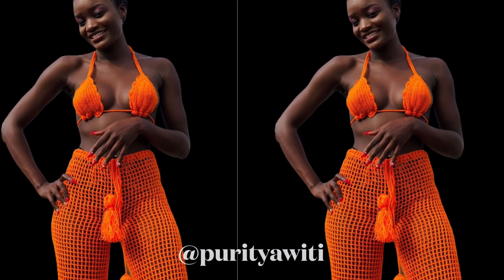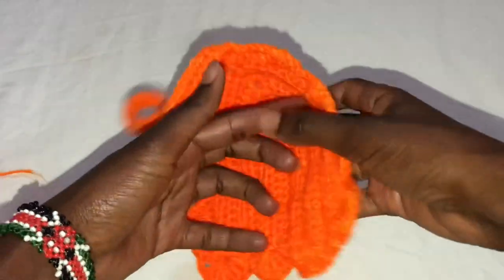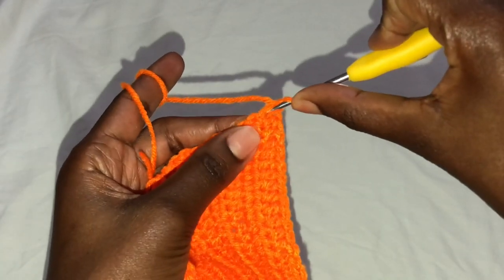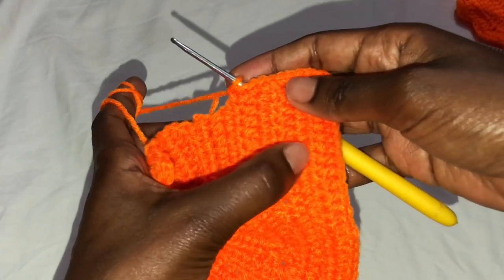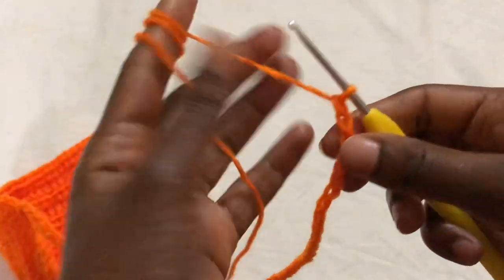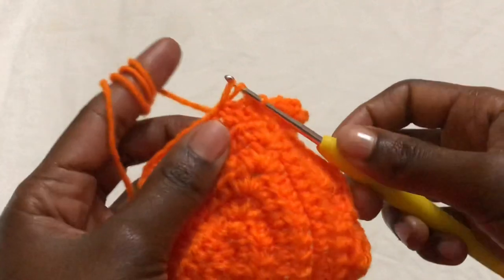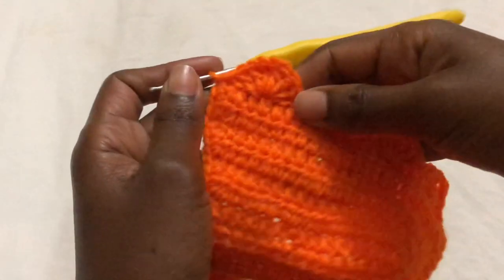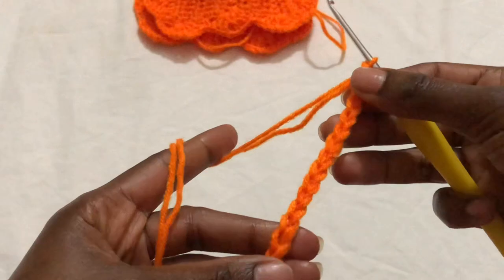EASY Crochet Bikini Top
This crochet bikini top is easy and quick to make. The tutorial is beginner friendly. Coverage is adjustable and you can make this in any size.

The shell stitches around it make it even more beautiful. I used the half double crochet stitch for this top.

Materials:

2.5mm hook
Medium weight yarn 1/2 a skein of 50g
Scissors
Tape measure
Yarn needle